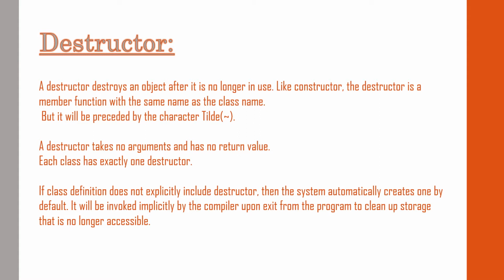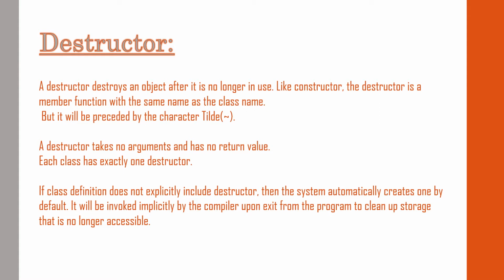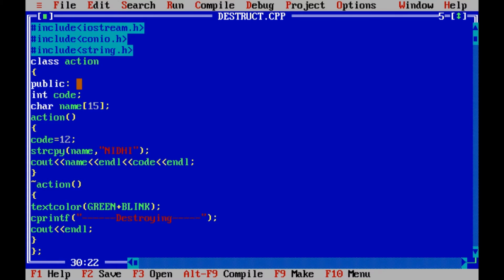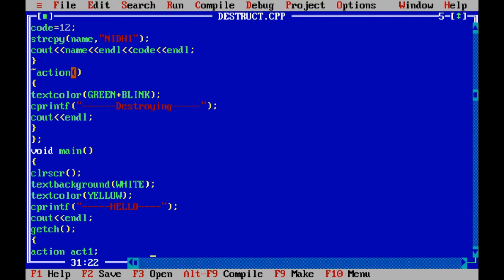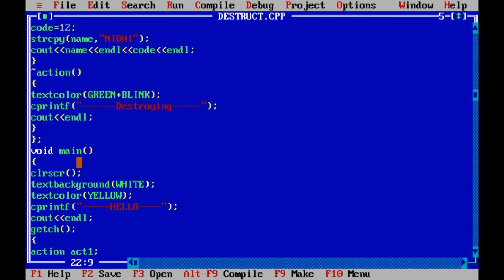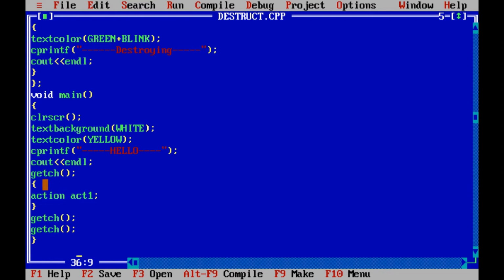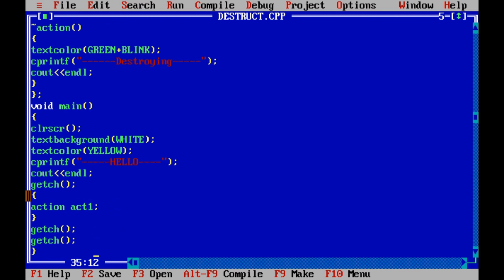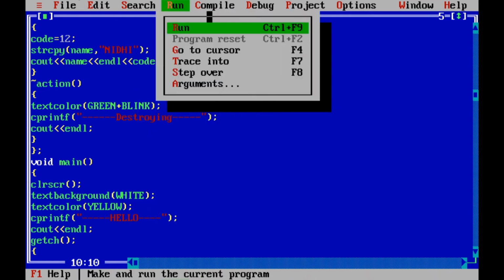DESTRUCTOR IN C++